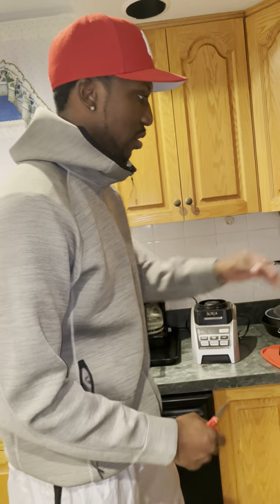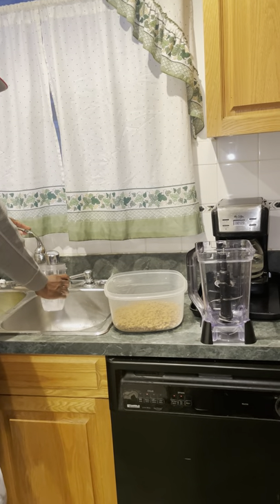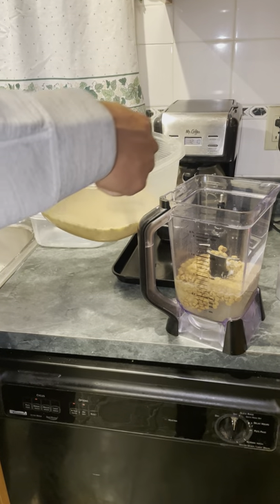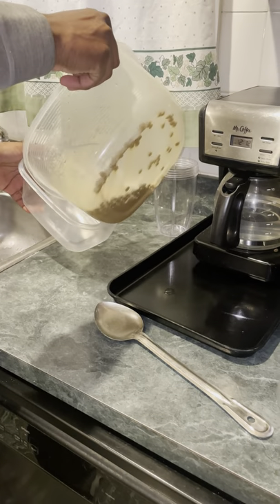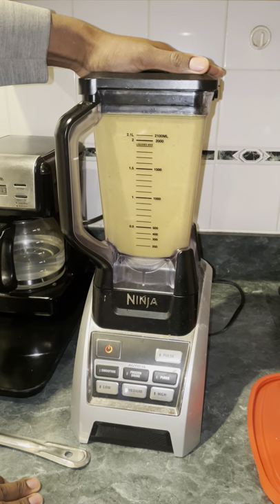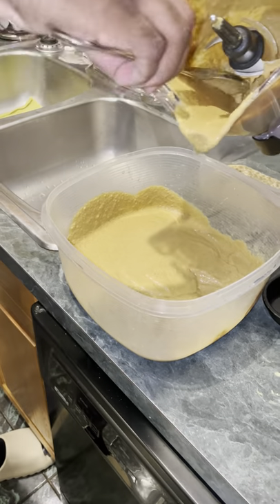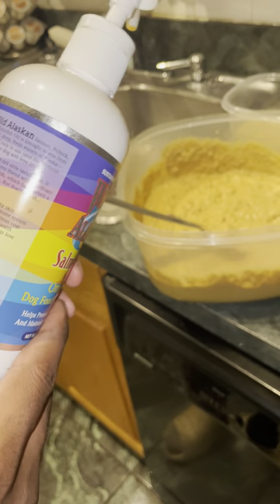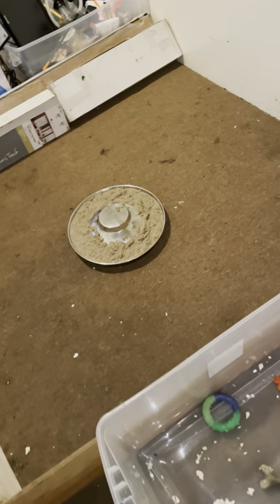How To Make Puppy Mush For French Bulldog (Purina Pro Plan) Frenchies